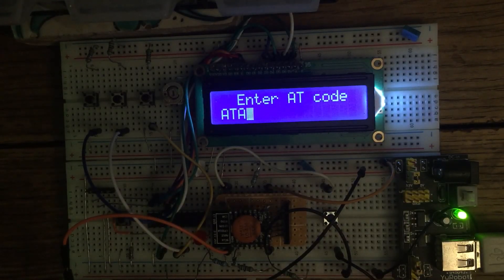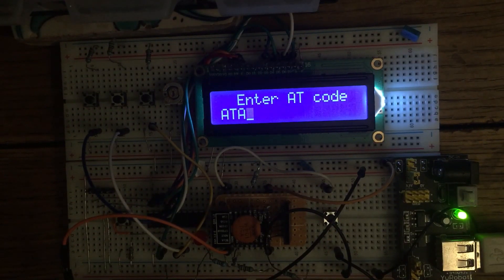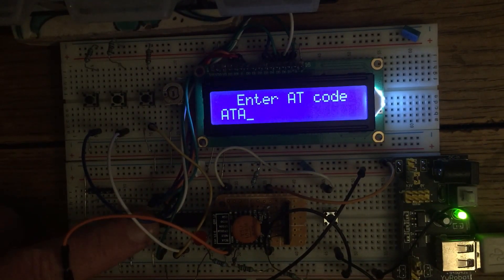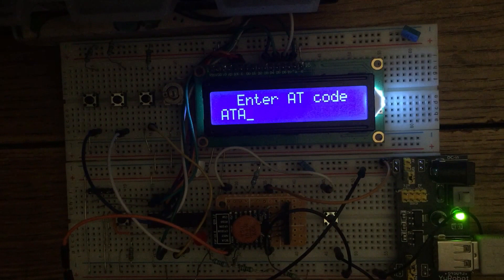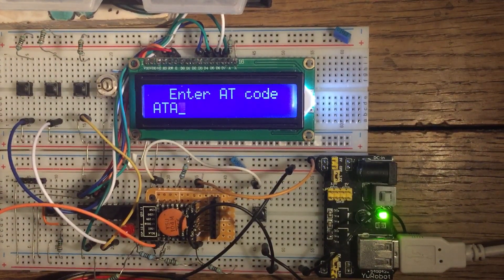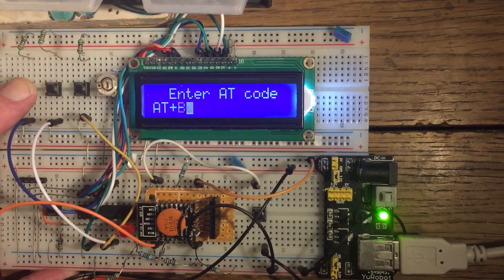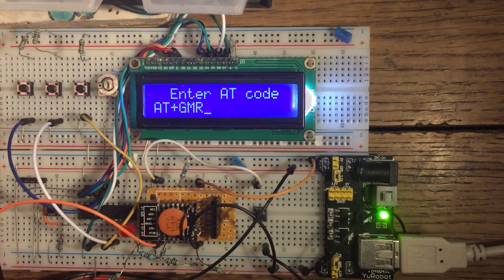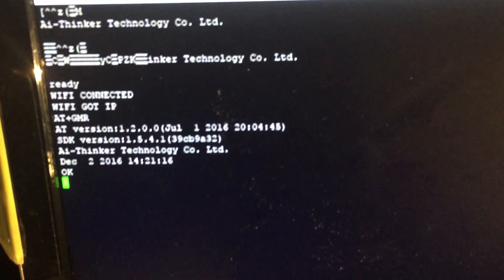Programming ESP8266 wifi module with AT codes using PIC microcontroller